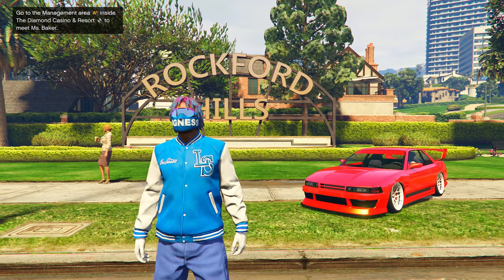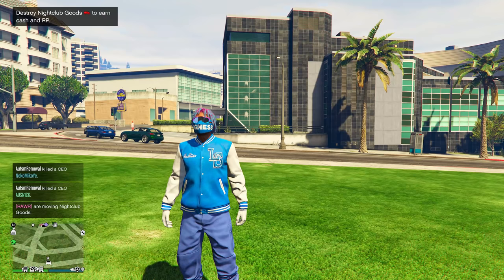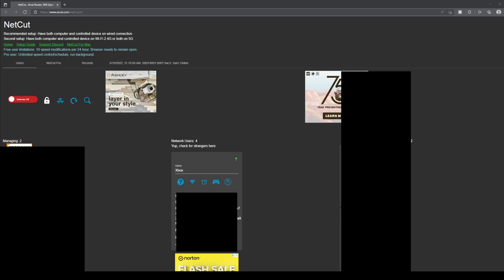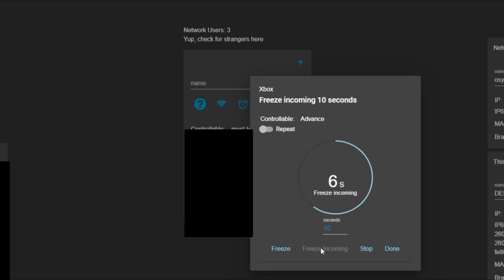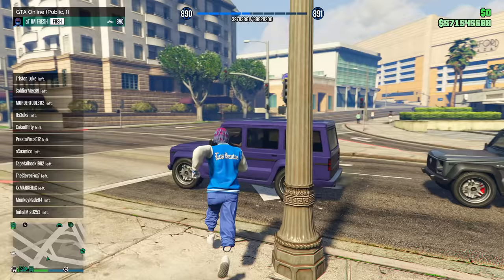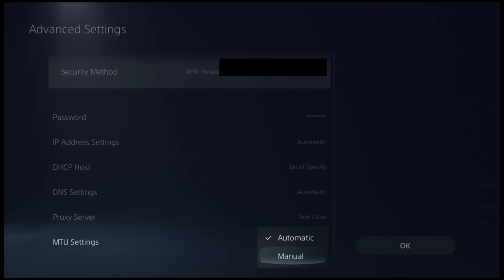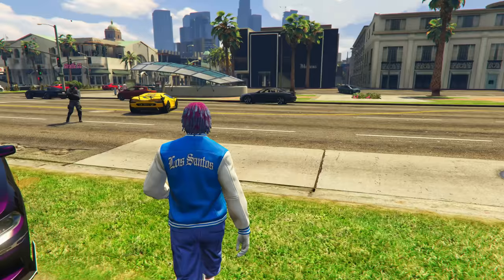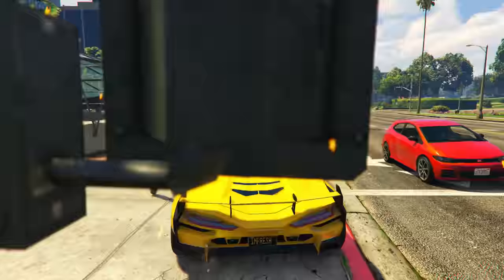How To Get Into a SOLO PUBLIC Lobby In GTA 5 Online EXPANDED AND ENHANCED! (PS5, Xbox Series X)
In This GTA 5 Online Video I Show The NEW Ways How To Get Into A SOLO PUBLIC Lobby In GTA 5 Online Expanded and Enhanced! How To Get In A SOLO PUBLIC Session In GTA 5 Online 2022 for Xbox Series X/S and PS5!\